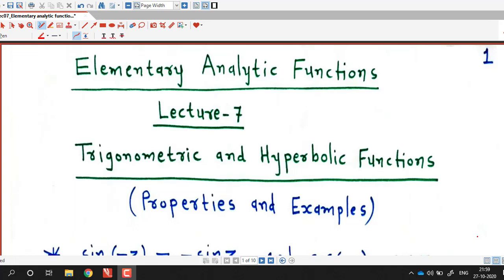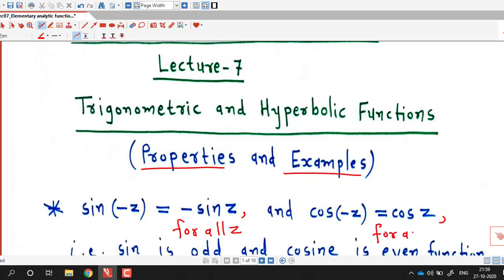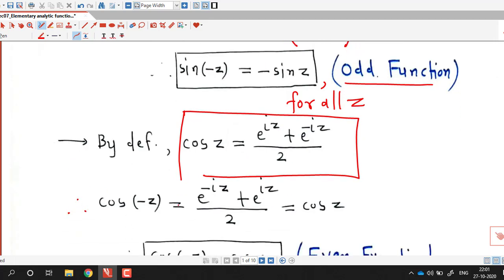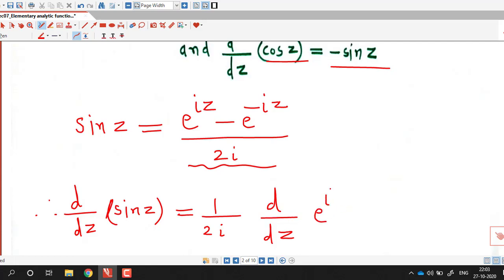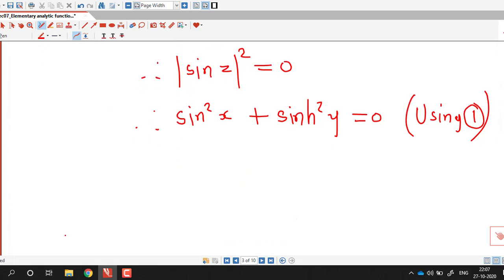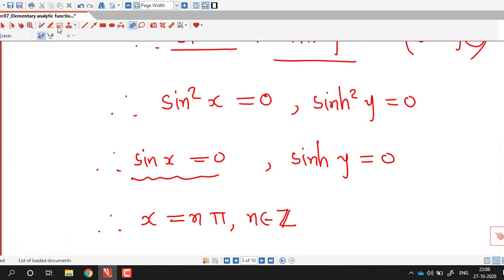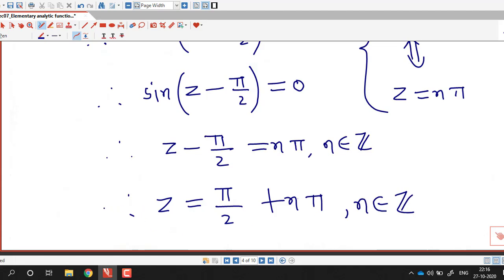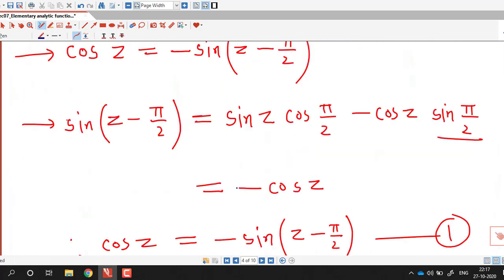Lec07/Elementary Analytic Functions/Trigonometric and Hyperbolic Functions/Properties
In this lecture, we discuss some properties of complex trigonometric and hyperbolic functions and do some examples related to them.